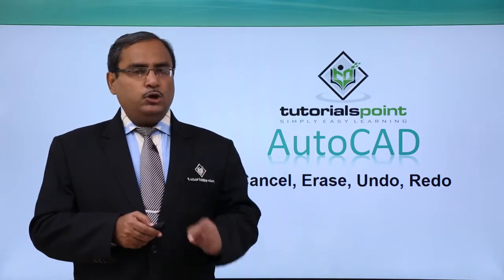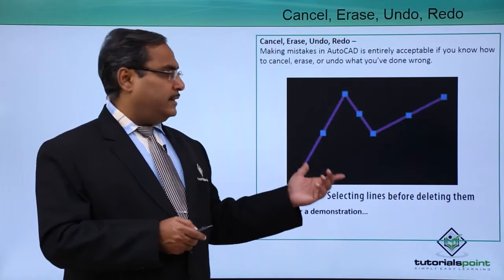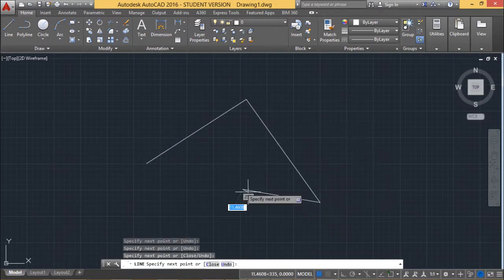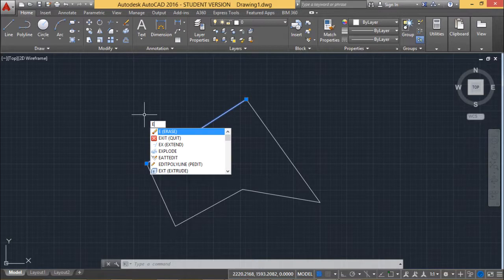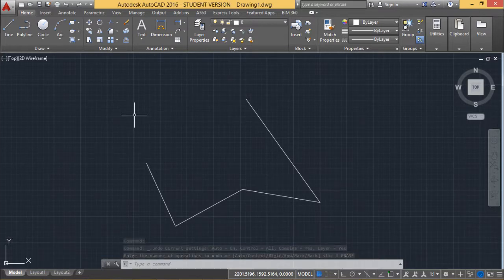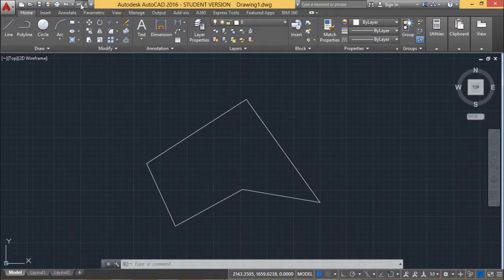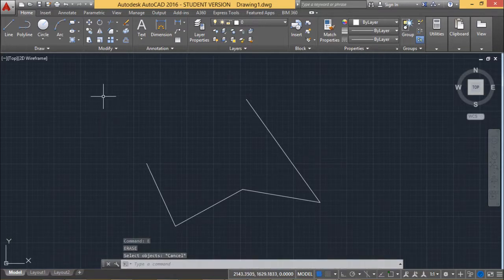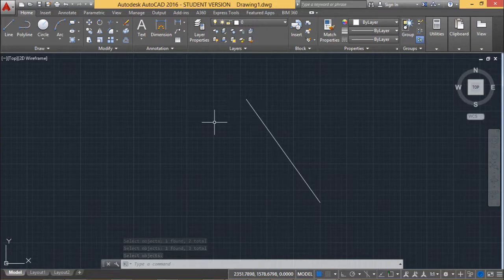AutoCAD - Cancel undo redo erase